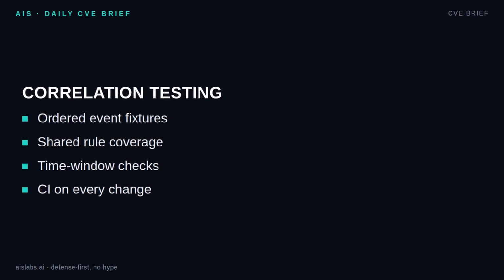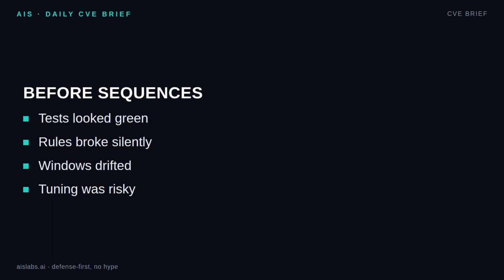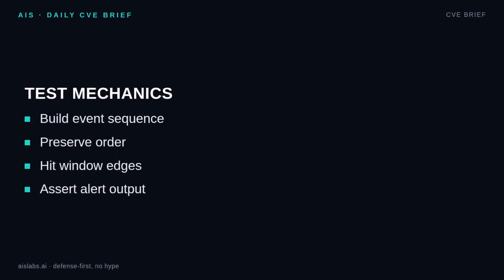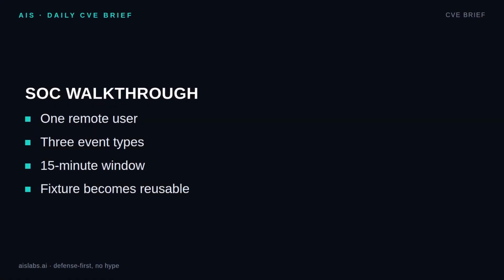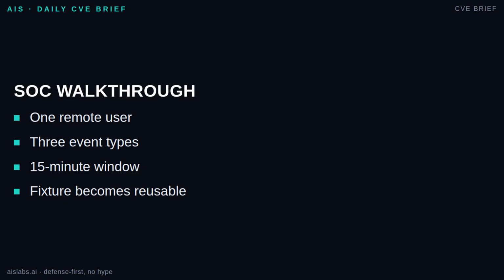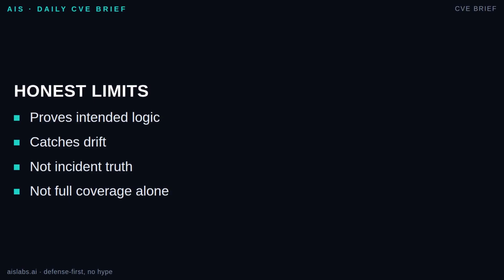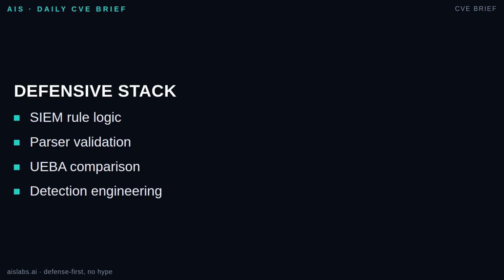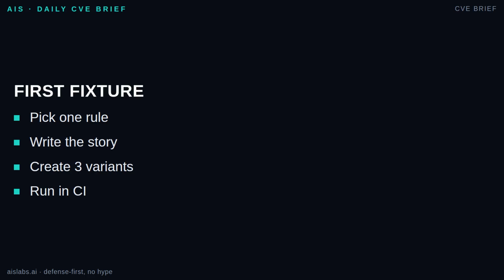How to Test SIEM Correlation Rules with Multi-Event Fixtures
To test SIEM correlation rules, you need more than one sample log line. Correlation logic joins ordered events across time, so tests must include full sequences, state changes, and edge cases around the rule window. This episode shows how to build shared multi-event fixtures, test just-inside and just-outside timing, and run the full suite in CI on every rule change. You will leave with a practical way to build your first sequence test for one correlation rule.

Chapters:
0:00 Intro
0:30 What It Is
1:08 The Problem It Solves
1:49 How It Works
2:31 Real Scenario Walkthrough
3:14 Strengths And Limits
3:56 Where It Fits
4:40 Getting Started
5:23 Recap